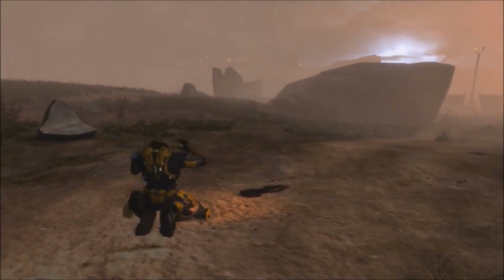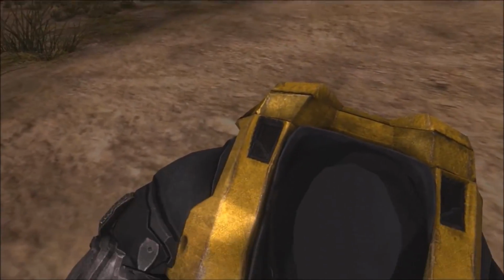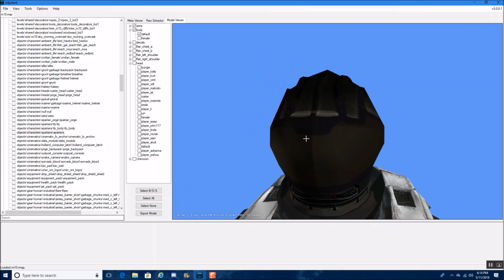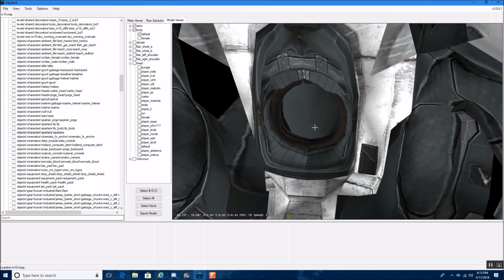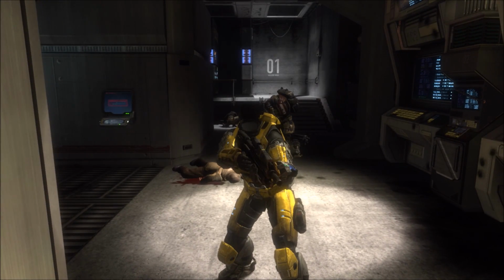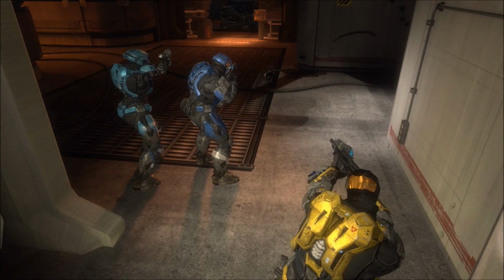Halo Reach - Noble 6's Face (REVISITED)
Today we'll take another look at what's under Noble 6's helmet. In the past it was nothing, just a headless Spartan. But this time, there's actually more!